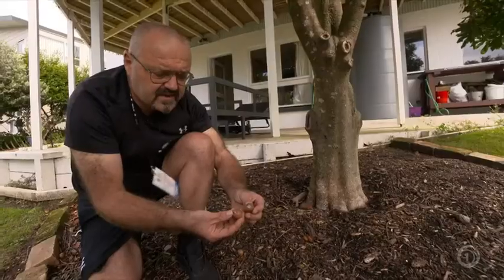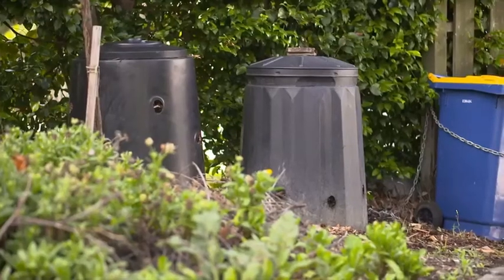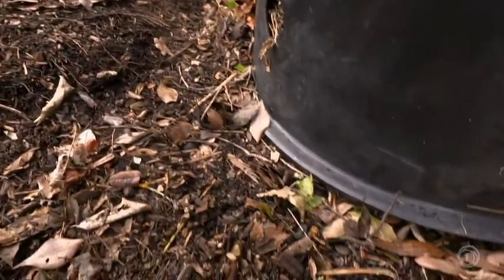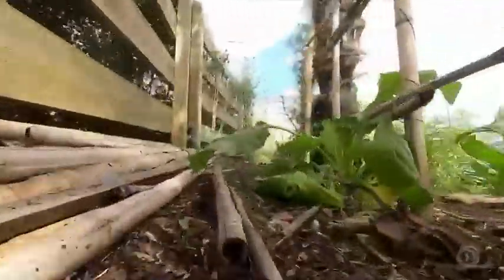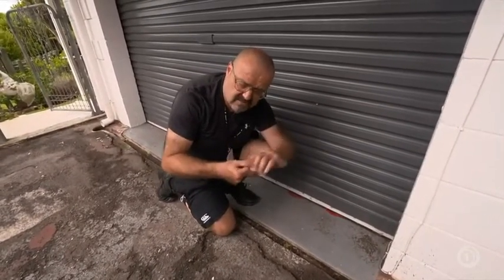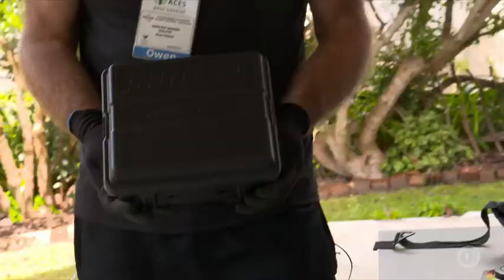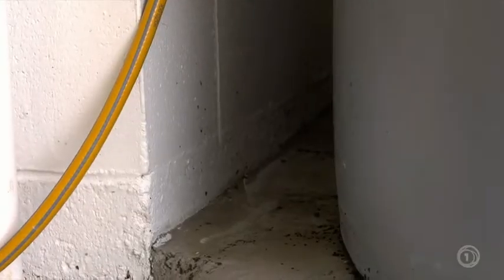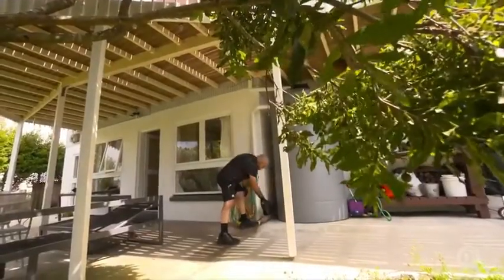rat surge how to stop a home invasion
article credit Lucas De Jong and TVNZ

Seven Sharp Article on tips on how to keep rats out of your home